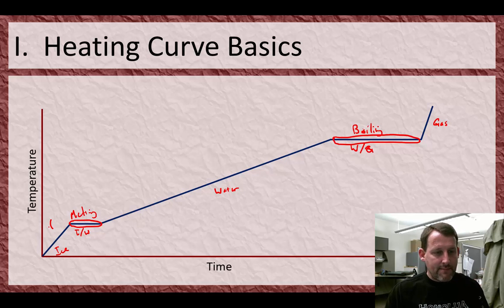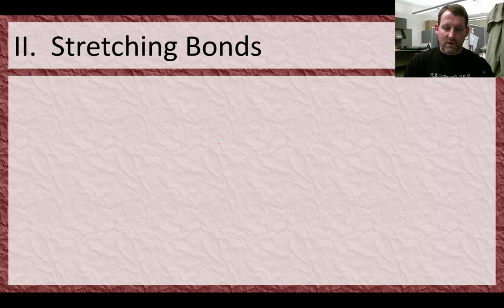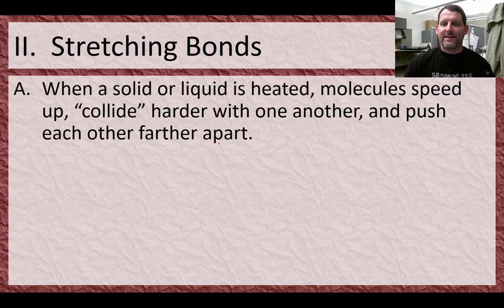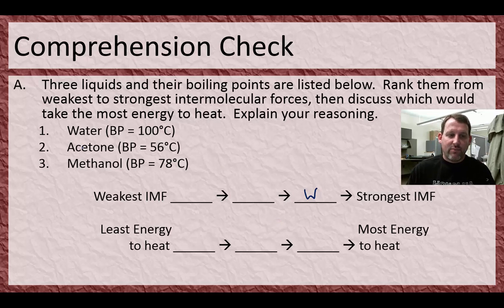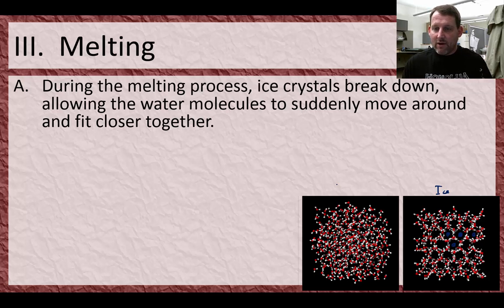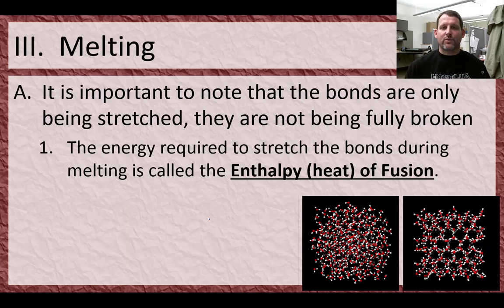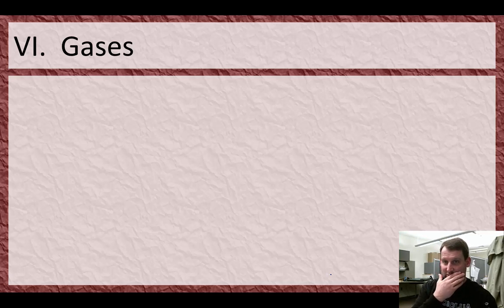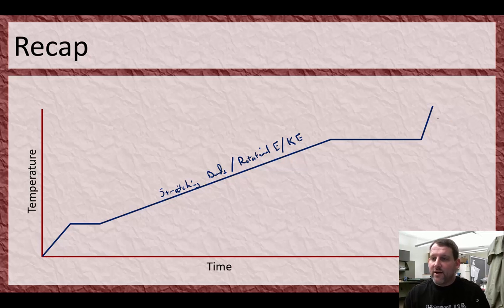Molecular Interpretation of Phase Changes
Table of Contents:

00:00 - Introduction
00:14 - I.  Heating Curve Basics
02:19 - II.  Stretching Bonds
04:38 - Comprehension Check
06:38 - III.  Melting
10:16 - IV.  Heating a Liquid
11:45 - V.  Boiling
13:56 - VI.  Gases
14:49 - Recap